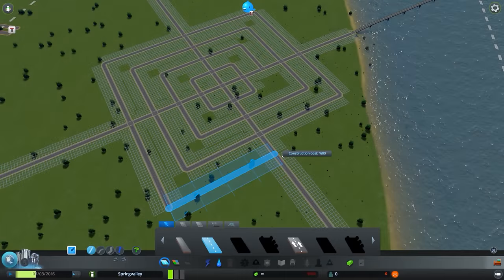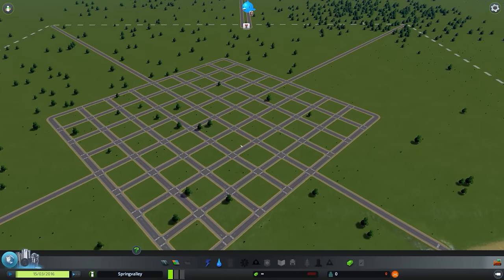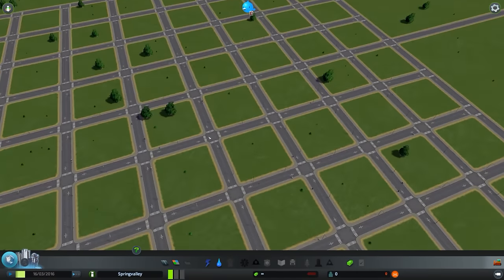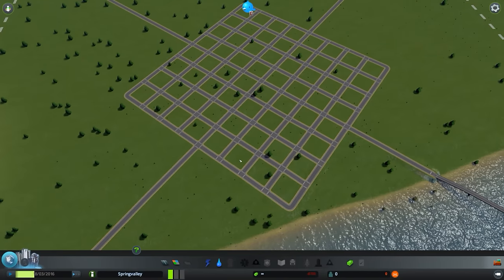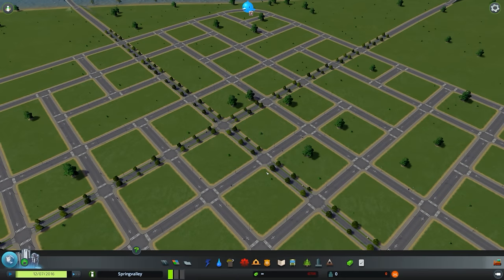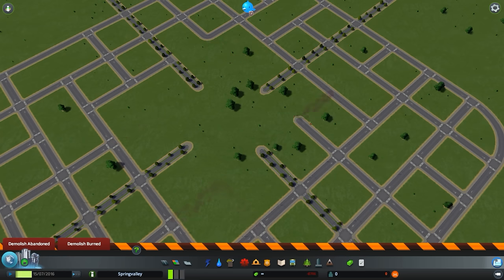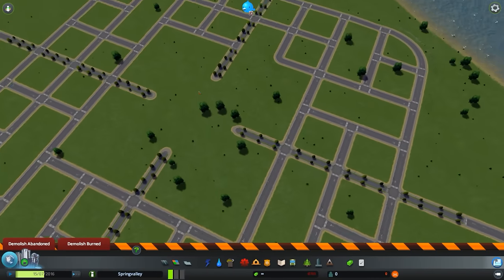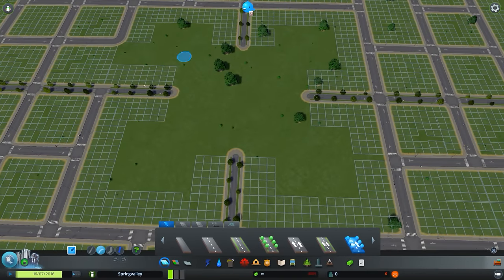Road Layout Basics — Design Guide (Cities Skylines Tutorial)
**Warning: This is a really old tutorial**

In this tutorial I cover some of the following techniques that will allow you to create great looking city layouts:

00:20 - Finding the center of your city tile
02:09 - Creating a grid layout of city blocks
02:42 - A faster way of creating a grid layout
04:13 - Upgrading the primary roads
04:33 - Improving the grid layout
05:11 - Using the curve tool for rounding corners
06:08 - The first roundabout
07:36 - Adding diagonals